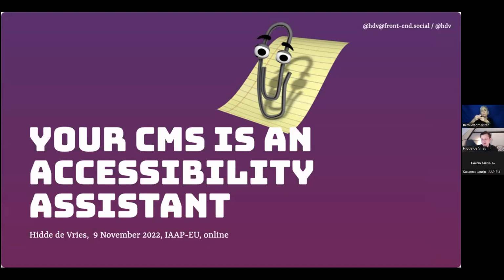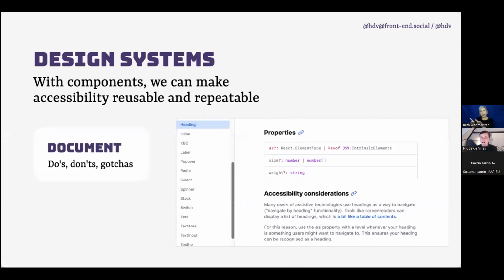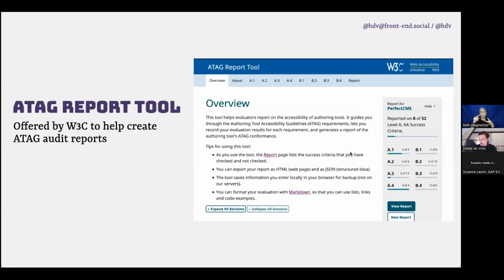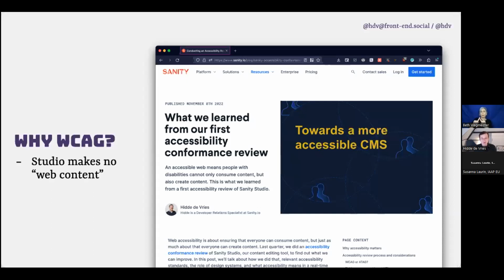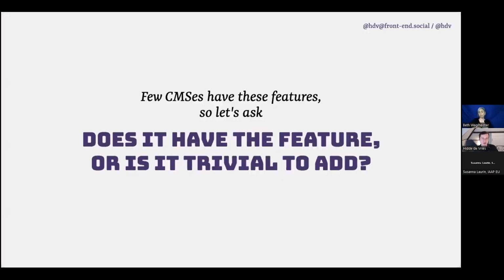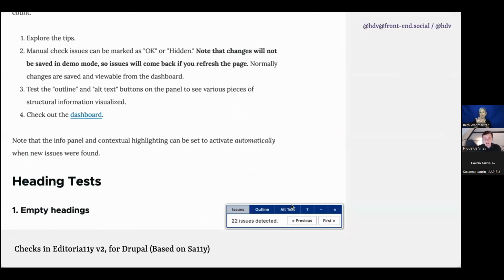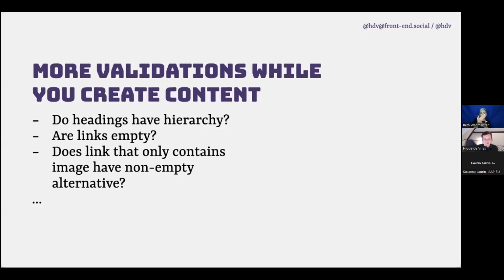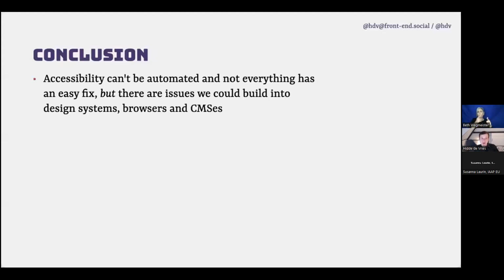Your CMS is an accessibility assistant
Aired: 9 November, 2022
15:00 – 16:00 CET

Overview:
When it comes to web accessibility, timing is of the essence. It’s easier when you do it earlier. What if your CMS could spot content problems and help you fix them, before your content even goes live? What if it could warn content editors about potential issues, ship with accessible defaults, make it easier to see content structure implications and offer alternatives to inaccessible content (like colours with better contrast). In Hidde's talk, you’ll learn how these kinds of features can help you “shift left”.

Speaker:
Hidde de Vries, Developer relations and accessibility specialist at Sanity